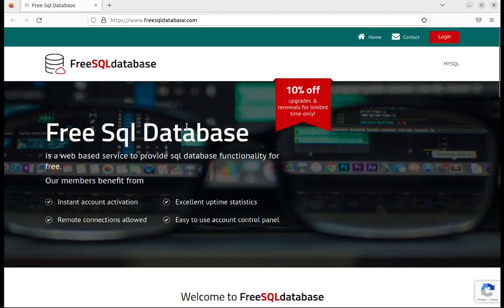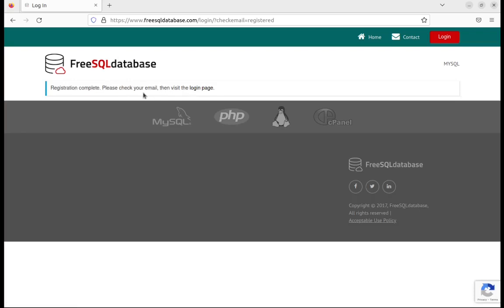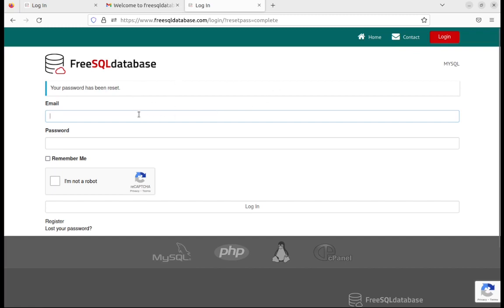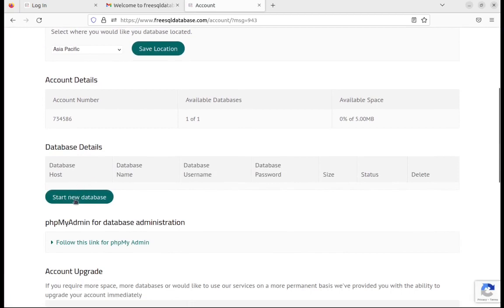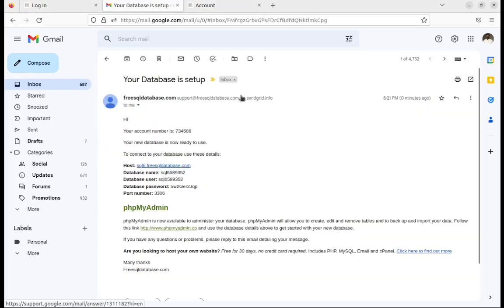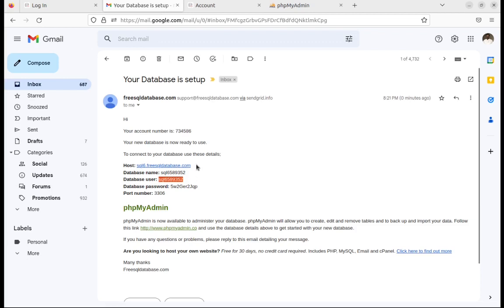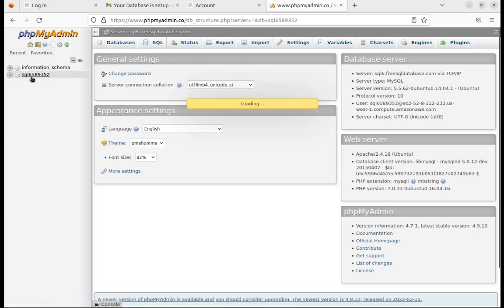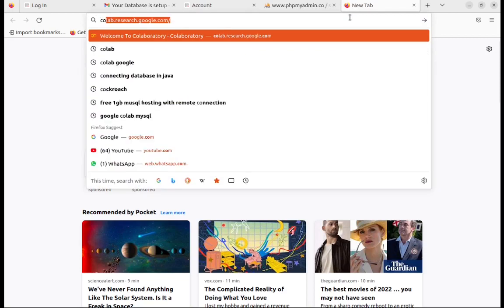Connect Remote MySql from Google Colab Using Python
2. Access Php MyAdmin
3. Connect Remote MySql from Google Colab
4. Connect Remote MySql from Local PC Terminal